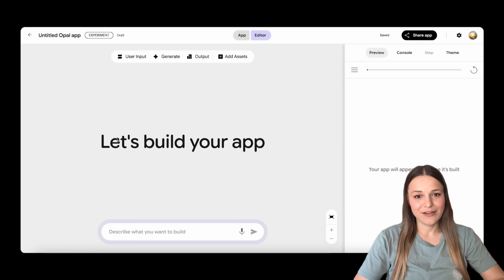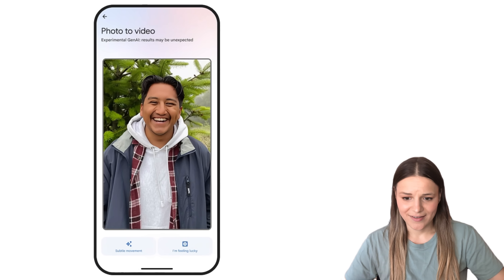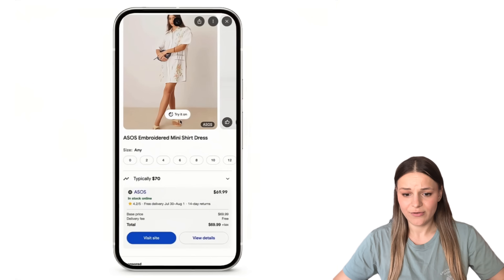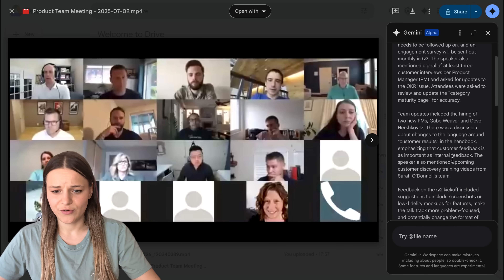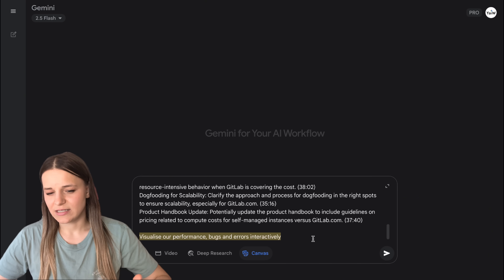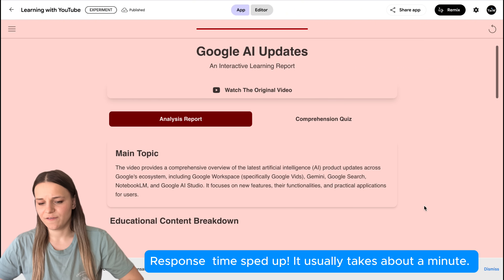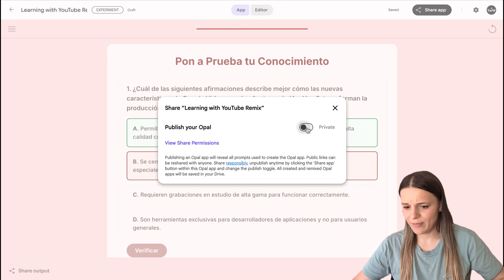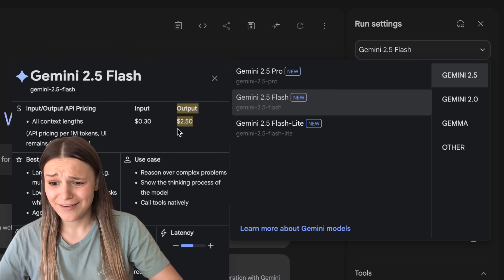Google AI Just Leveled Up 🔥 ( Opal, Gemini Flash-Lite, Workspace News ⚡️ )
🚨 You’re watching *Google AI News* — where I break down the latest updates across all Google AI tools and show you how to actually use them in your workflow.

📸 This week’s upgrades are WILD:

🎞️ **Google Photos & YouTube Shorts: Free Image-to-Video Tools**
- Animate any photo with just one tap using **Veo 2**
- Remix yourself into 3D characters, cartoons, sketches & more
- All inside the new **Create tab** in Google Photos
This update is 100% free — no Gemini sub needed!

🛍️ **Search: Online Shopping Gets Smart**
- Try on clothes virtually with just a full-body photo
- Set **price alerts** by budget & color — and get notified on discounts
Perfect for saving 💸 during sale season!

📂 **Workspace: Gemini Now Summarises Your Videos in Drive**
- Upload meetings or lectures and ask questions like:
  → “List action items by participant”
  → “Summarize bugs and performance issues”
- Paste results into **Canvas** and auto-generate dashboards with tasks, checklists & progress bars
Game-changing for teams, students, and creators alike!

🧪 **Google Opal: Build AI Mini Apps with Zero Code**
- Use natural language to create apps with YouTube analysis, Veo videos, image generation & more
- Remix templates or start from scratch
- Collaborate & share your apps like Google Docs
This one’s HUGE — use a VPN if it’s not in your country yet.

⚡ **AI Studio: Gemini 2.5 Flash-Lite is Now Public**
- Cheapest model in the Gemini 2.5 family
- Ideal for fast, low-cost apps and workflows
- Prototype live in AI Studio → test translations, prices, anything

⏱️ Timestamps

00:00 – Intro: What’s new in Google AI this week
00:58 – Google Photos & YouTube Shorts: New Image-to-Video Tools
01:05 – Turn your photos into videos (with Veo 2, launching in Shorts too)
01:47 – Remix your photo into 3D characters, cartoons & more
02:10 – New “Create” tab: Central hub for AI photo tools

02:30 – Search: New Smart Shopping Features
02:41 – Virtual Try-On using a full-body photo
03:01 – Price Alerts based on your budget & favorite colors

03:30 – Workspace: Interact with Videos in Google Drive
→ Use Gemini to summarize calls, extract action items, and visualize meetings in Canvas

05:22 – Google Opal: Build AI Mini Apps with No Code
→ Access from outside the US with VPN
→ Remix apps, edit workflows, and share like Docs

07:57 – Gemini 2.5 Flash-Lite API Release
→ Cheapest Gemini 2.5 model for developers
→ Build lightning-fast AI prototypes in AI Studio

08:33 – Build a live prototype using Gemini 2.5 Flash-Lite